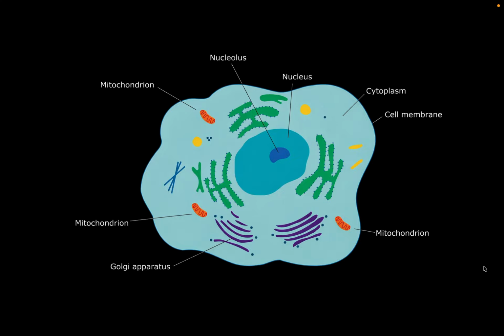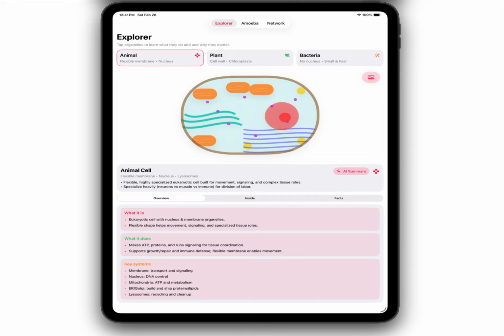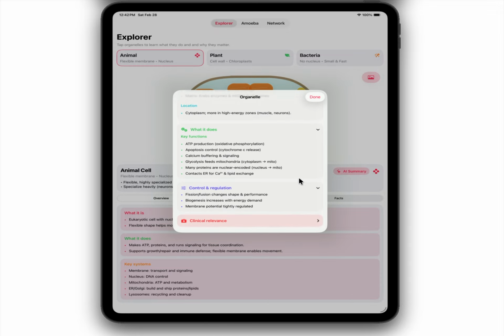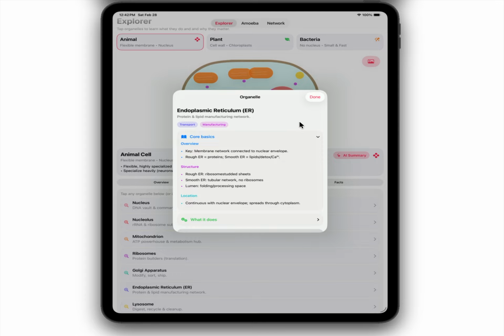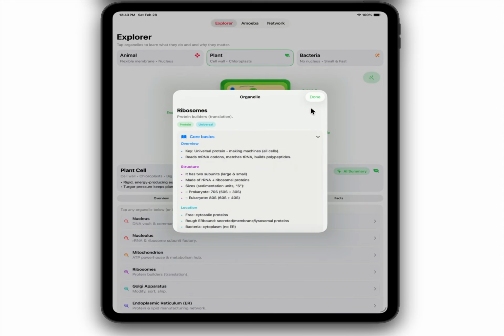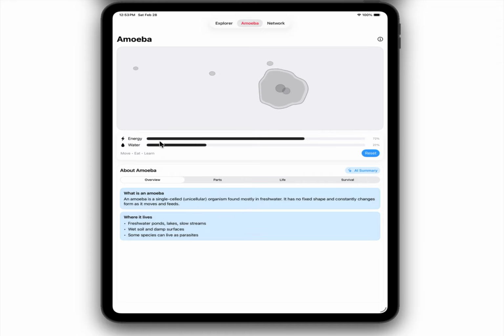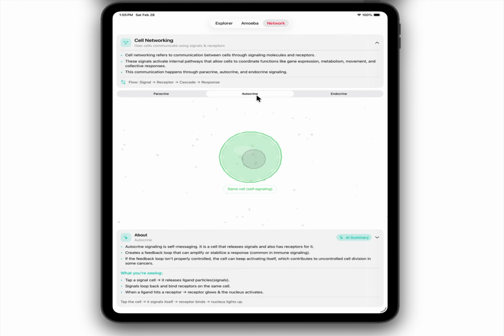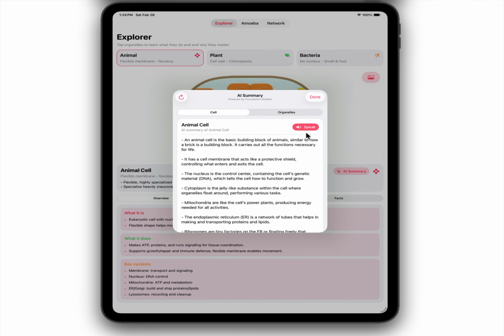Cellumina || WWDC26 Swift Student Challenge Winner